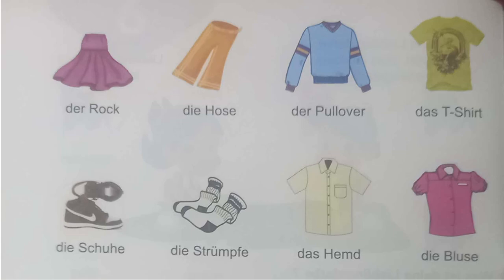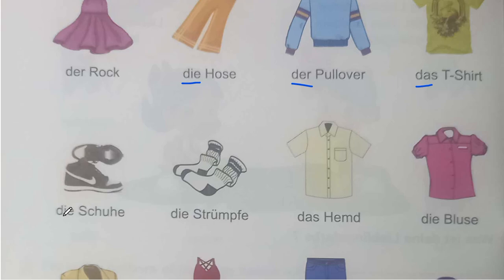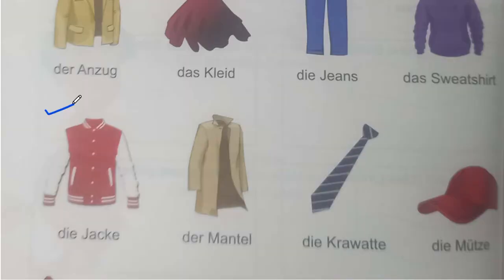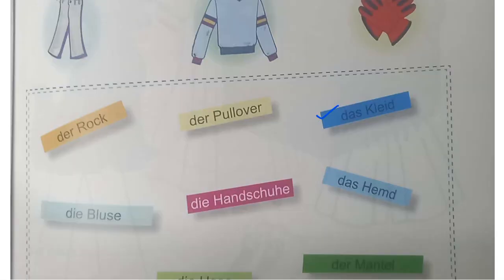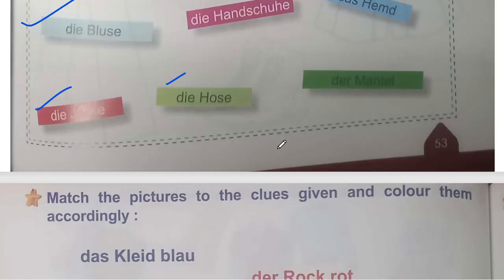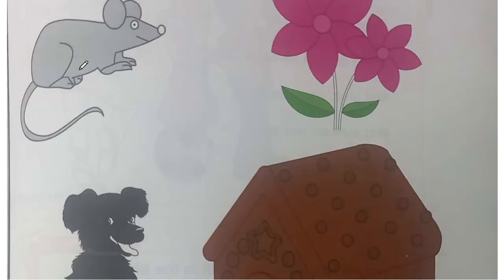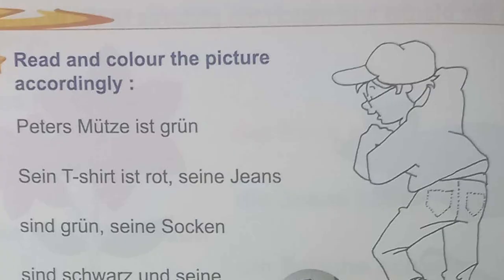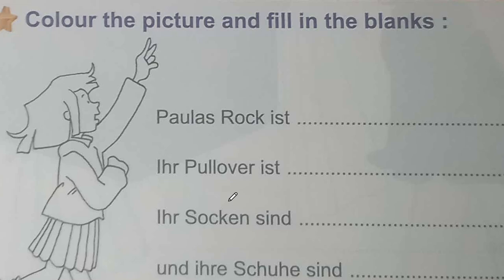CLASS 4th: Lektion 6: part2- Farben deutsch und ich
Hello guys!

Alternative Title : Chapter 6 Farben the colors  Deutsch und ich book

Cases
gender
Nominativ
Der die das die
personal pronnomen
personal pronouns
masculine words
neutral words
feminine words
excercise
verb conjucation
etc

Book: Deutsch und Ich for Class 4 goyal publishers
(You don't have to be in Class 4 lol)

Next Topic: Lektion 6 part 3